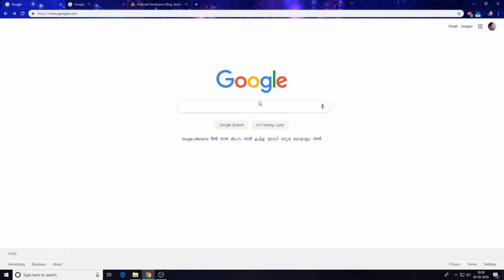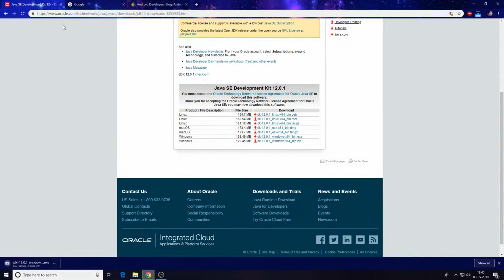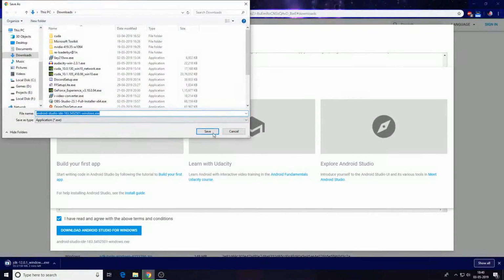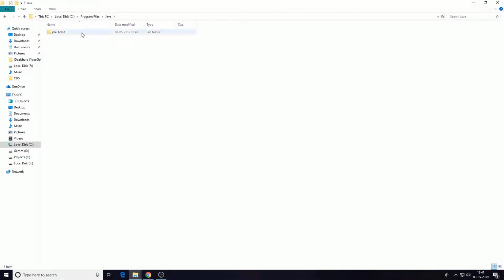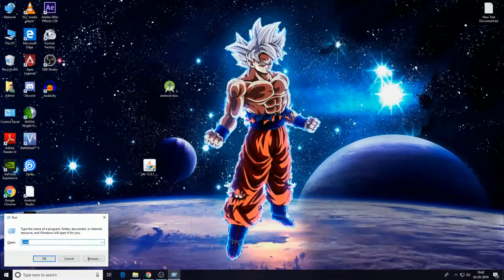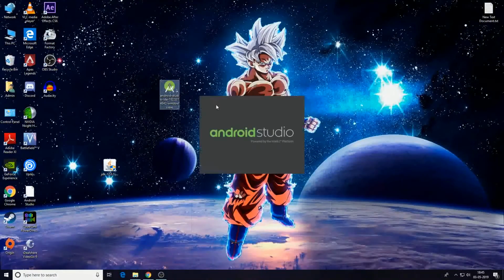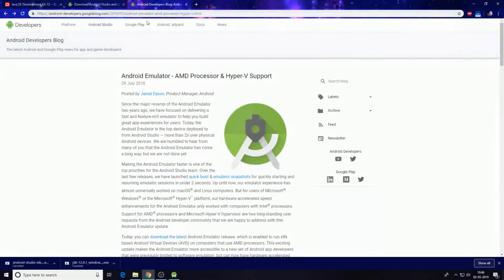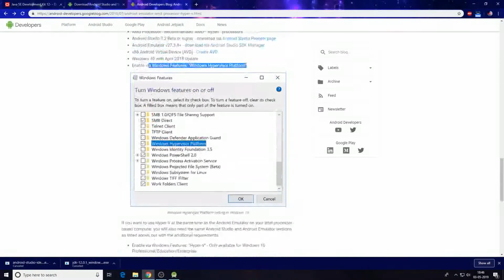Android Studio Tutorial for Beginners #1 - Installing JDK and Android Studio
In this video we install JDK and Android Studio